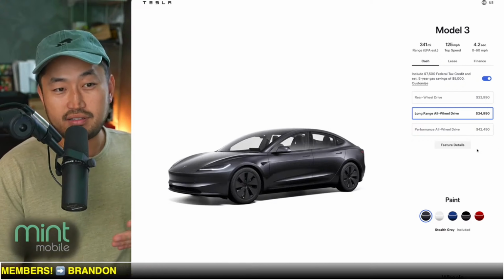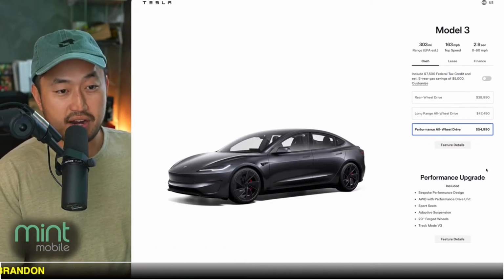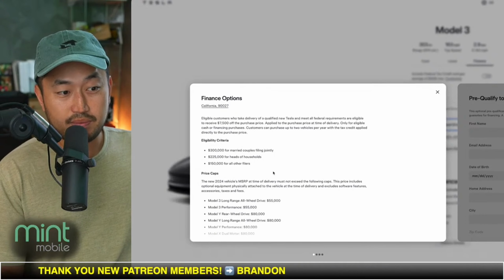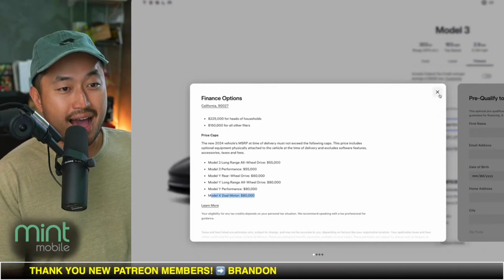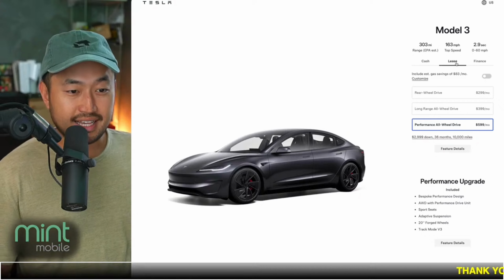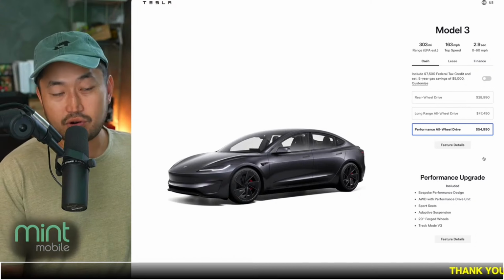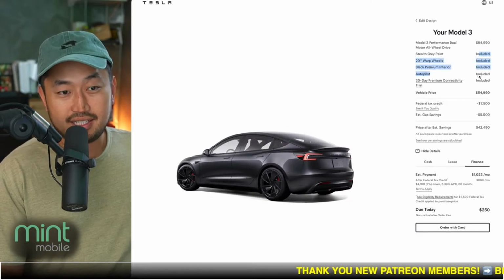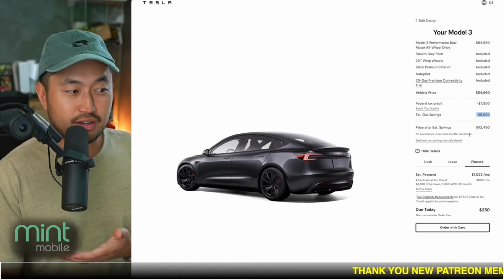Tesla $7,500 Tax Credit Explained | How it works in 2024